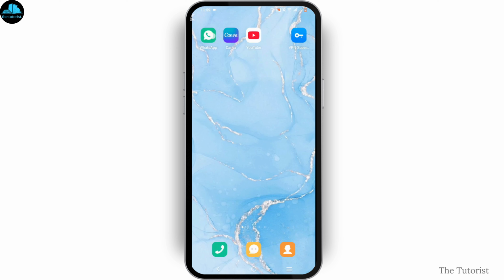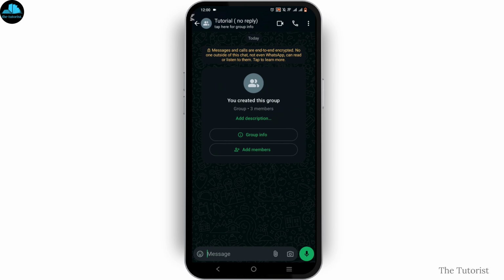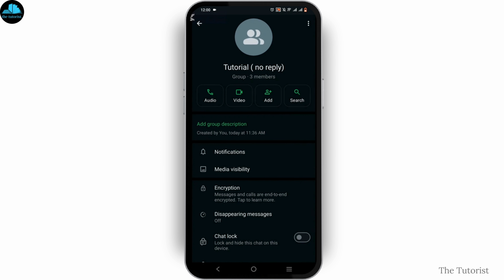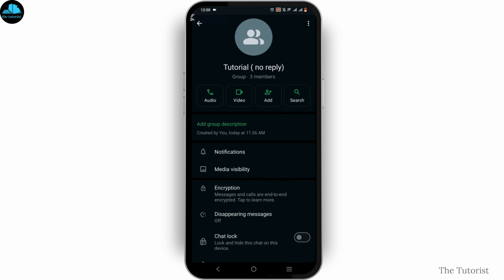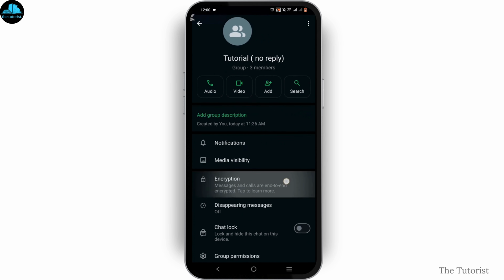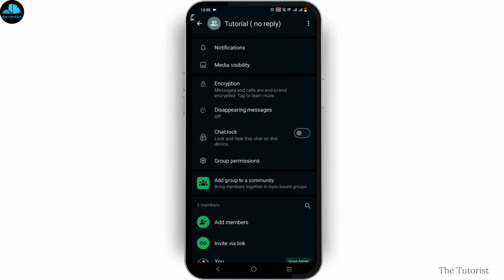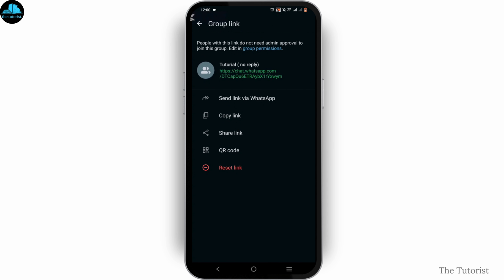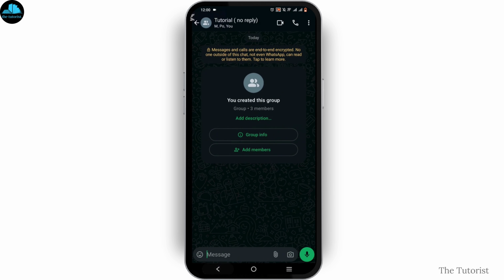How To Copy Whatsapp Group Link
How to Copy WhatsApp Group Link 2024 (Step-by-Step Easy Full Tutorial)

In this video, we’ll show you how to copy your WhatsApp group link in 2024. Whether you're the group admin or just need to share the link, follow this simple, step-by-step guide to generate and copy your WhatsApp group invite link easily.

Timestamps:
0:00 – Introduction
0:15 – How to Copy WhatsApp Group Link (Step-by-Step)

Key Features:
- Simple method to generate and copy WhatsApp group invite links
- How to share the link with others or use it for quick invitations
- Updated process for WhatsApp in 2024
- Tips for managing WhatsApp group settings and security

Need more help? Here’s what else you can learn:
- How to create and manage WhatsApp groups
- How to add and remove members from a WhatsApp group
- How to set privacy settings for your WhatsApp group